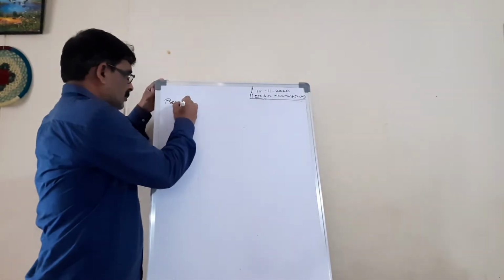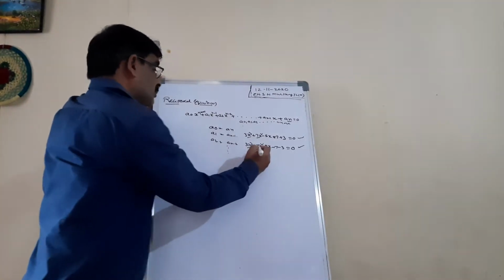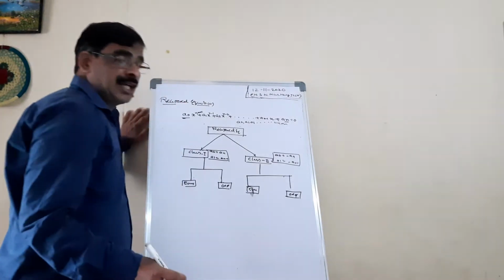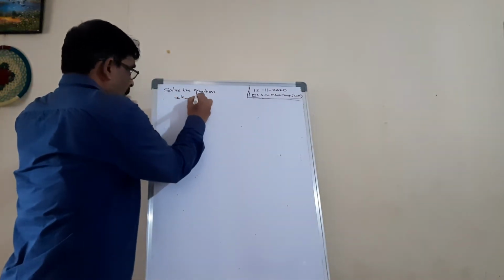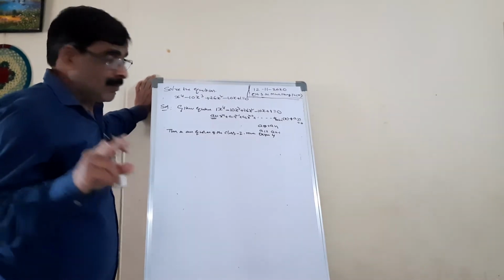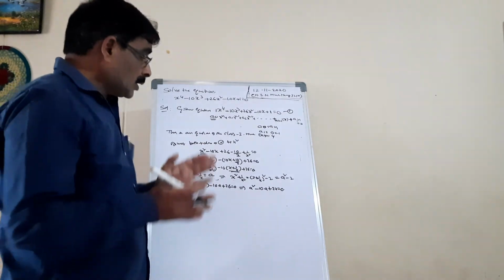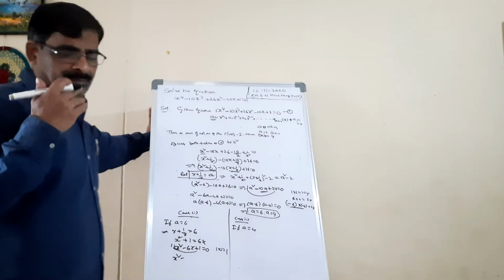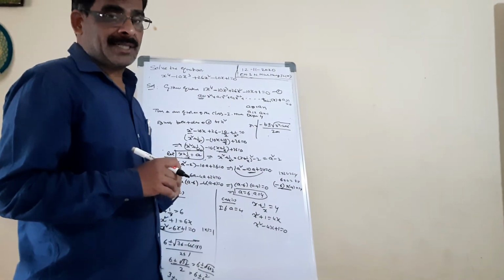Roots of Class- I Receprocal equation (Even degree)